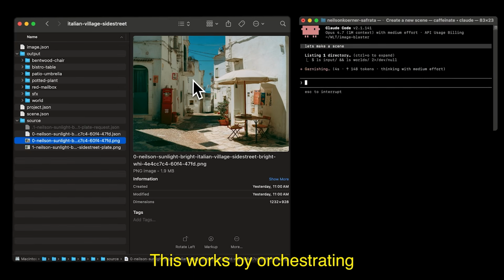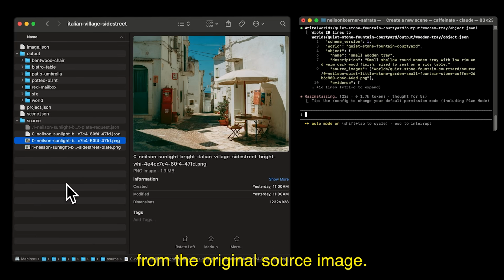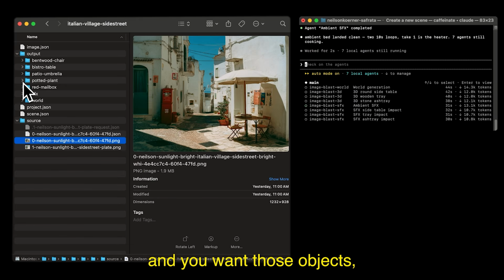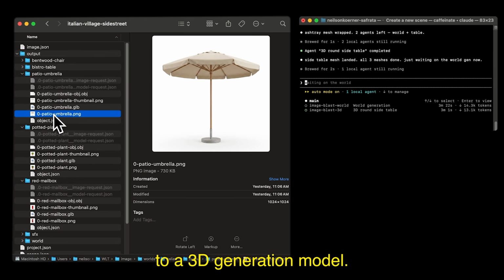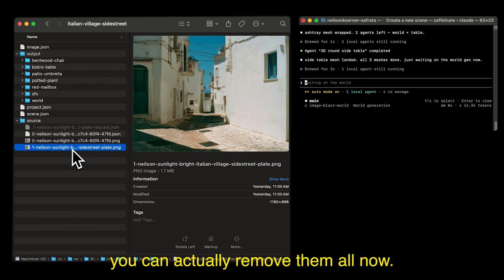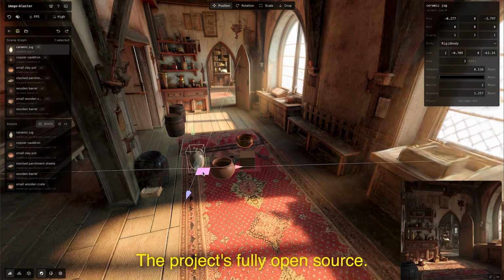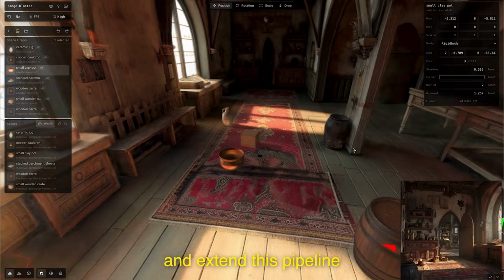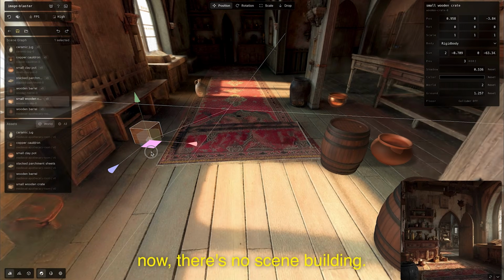Turn a Single Image into a Fully Meshed 3D World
Built by a World Labs team member, image-blaster combines Marble + Claude skills + fal to generate fully meshed 3D environments, dynamic object meshes, ambient SFX, and interactive physics from a single image.

Outputs include:
• explorable 3D environments from Marble
• dynamic object meshes
• ambient + physics SFX

Works with Three.js, Unity, Unreal, and more.